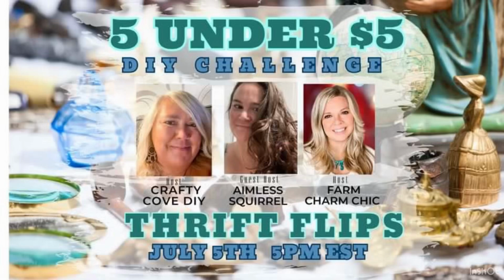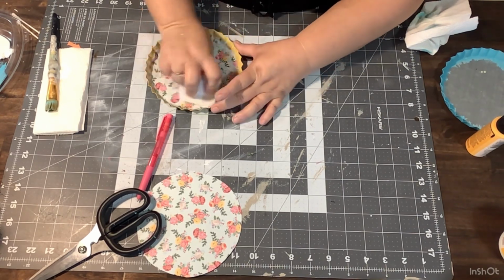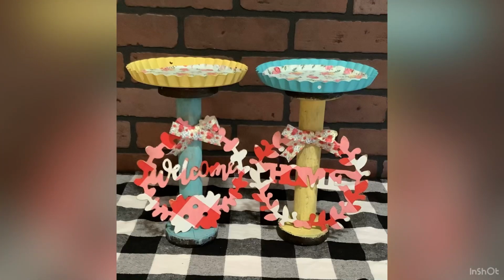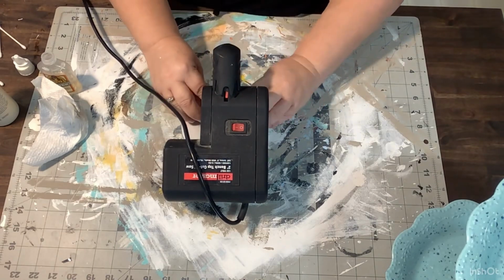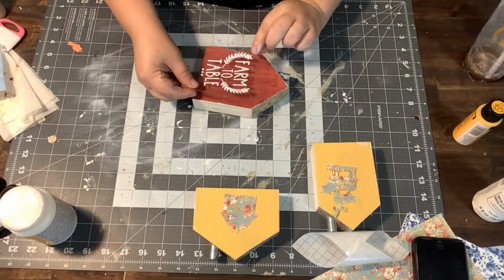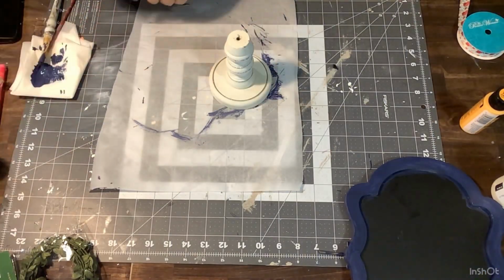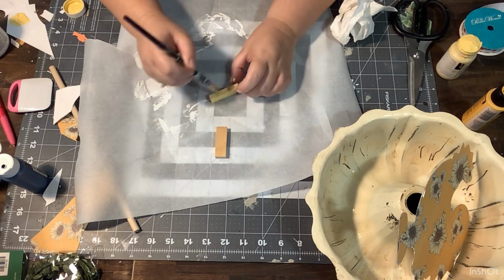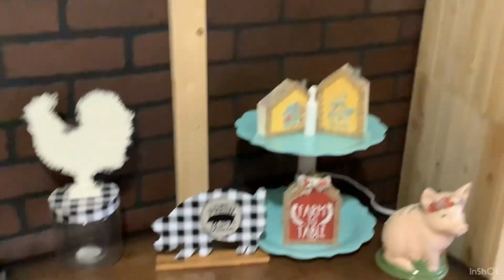🌺🌺5 Pioneer Woman inspired DIYs under $5🌺🌺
Hey y’all! Welcome or welcome back to the Crafty Cove! If you are new here, we like to do Farmhouse Decor on a Dollar Tree budget! If you are returning then you already know how we work! Thank y’all so much for joining me today!

Y’all don’t forget that these projects are just for inspiration! You don’t have to use the same colors or patterns that I use at all! Make it your own! Use the colors and patterns of your home to make these diys work for you! If you recreate any of these I would LOVE to see them! You can send me a private message on Instagram or shoot me an email, both will be listed below!
Again, thank y’all for joining me today and for ALL of your love me support to my channel! Y’all are so amazing and I am so thankful for each and everyone of you❤️

Praise the Lord! Give thanks to the Lord, for He is good. His love endures forever.
Psalm 106:1